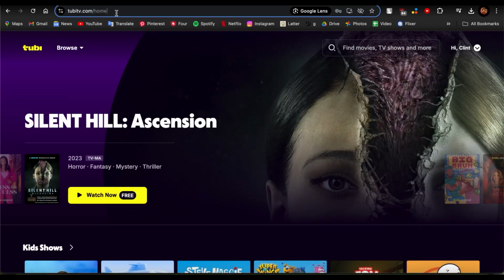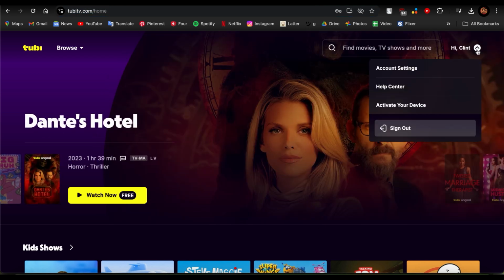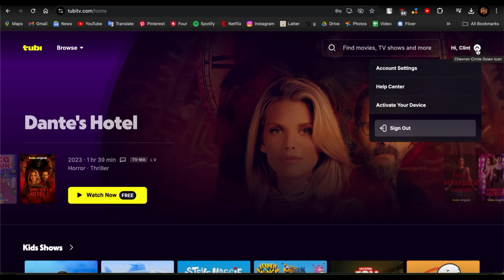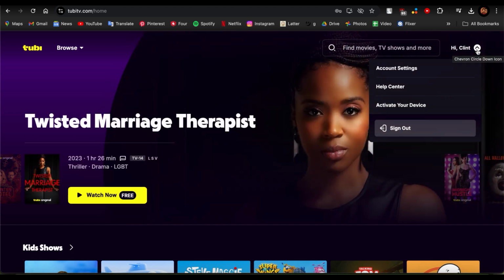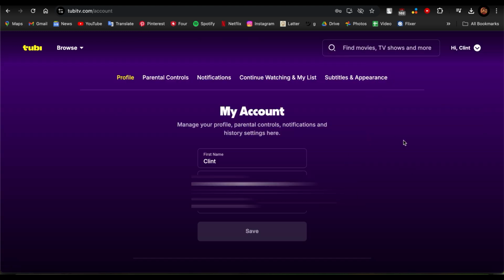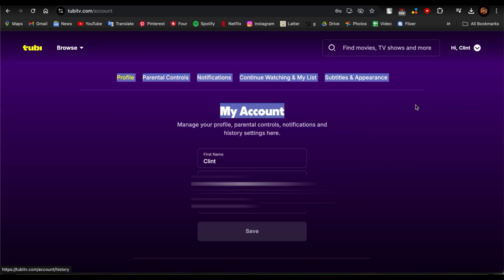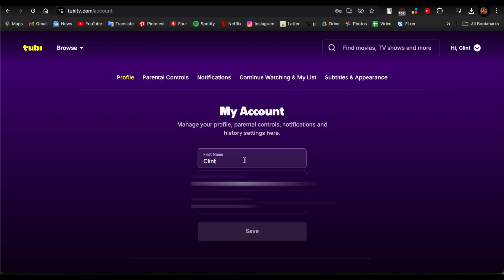How to Change Name in Tubi | Update Your Account Information 2024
Want to update your profile on Tubi? In "How to Change Name in Tubi | Update Your Account Information 2024," we’ll show you how to easily change your name within the Tubi platform. Whether you’re switching to a new username or just updating your account details, this step-by-step guide will help you make the change in no time. Keep your Tubi profile fresh and aligned with your preferences today!